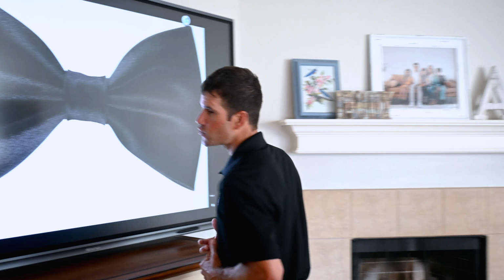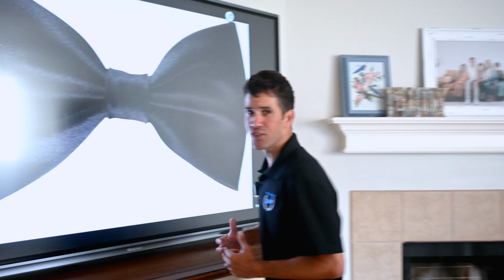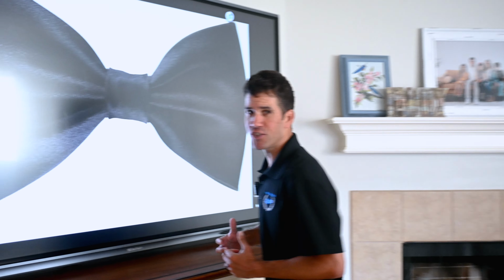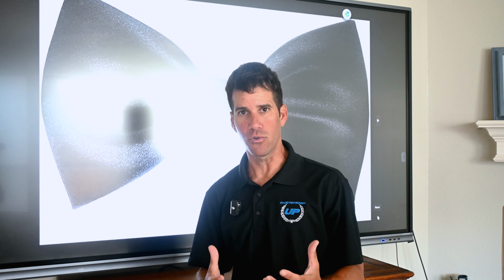Welcome to the Cycling Met Gala 🖤🚴‍♂️—where performance meets elegance, and every detail matters.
Just like a bow tie completes a formal look, your training only comes together when the 3 fundamental pieces are in place:
⚡ Training Stress – the effort, intensity, and volume you put into your rides. Without stress, there’s no signal for growth.
🔄 Adaptation – how your body responds, recovers, and gets stronger from that stress. The magic happens here.
📊 Metric Response – the feedback loop of data, numbers, and results that show whether your training is truly working.
In this video, we’ll break down each of these fundamentals, show you how they connect, and explain why skipping even one piece leaves your performance incomplete—like wearing a tux without a bow tie. 🎀
Think of this as your official invitation to go beyond just riding miles and start training with purpose, structure, and confidence.
📌 Whether you’re chasing your next PR, preparing for your biggest race, or just looking to level up your group rides, these principles will tie everything together.
🎬 Hit play, and step into the gala of cycling knowledge—you’re officially invited. 🥂